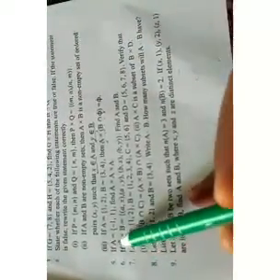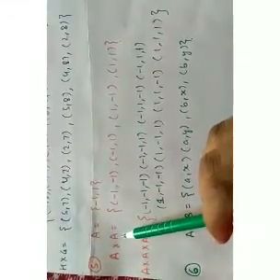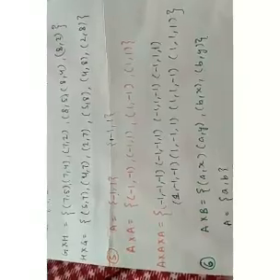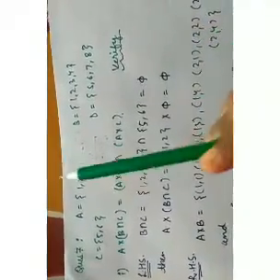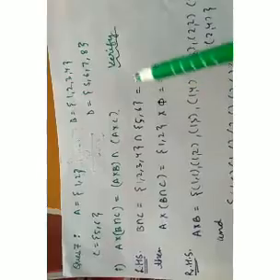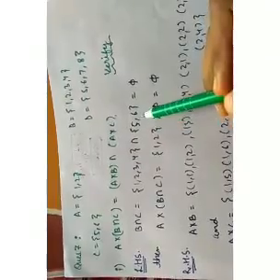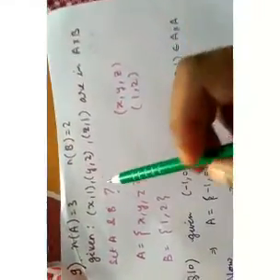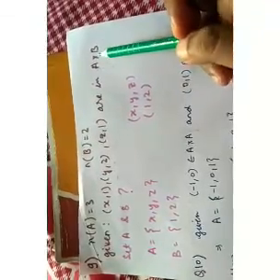class 11, maths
ch2, relations and functions